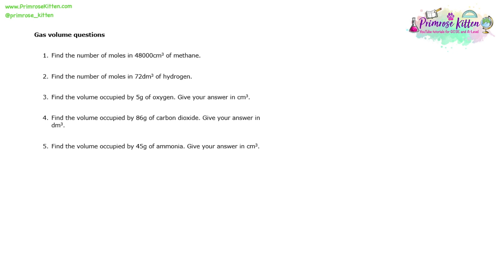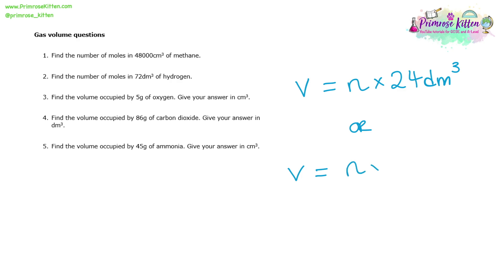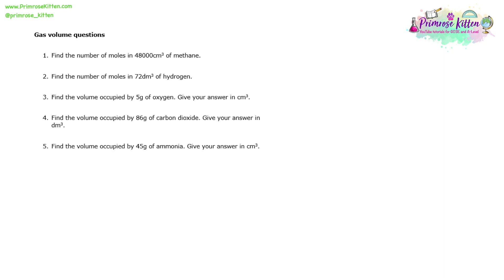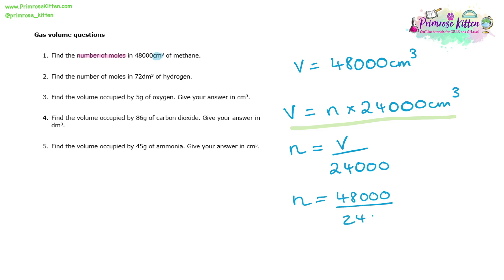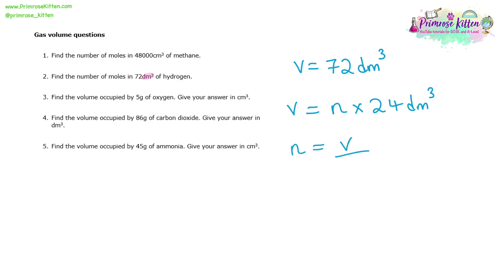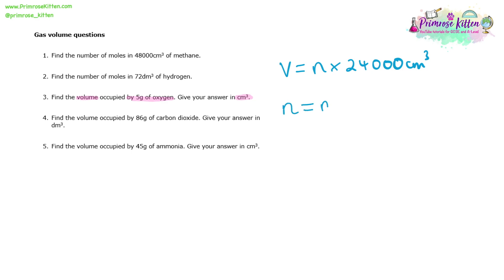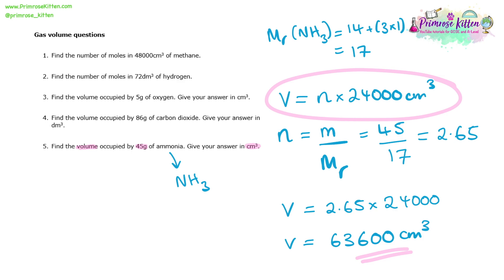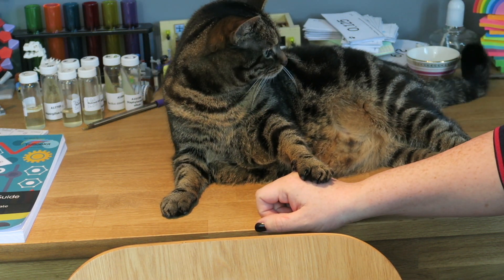Gas Volumes | Revision for A-Level Chemistry - The Maths Bits